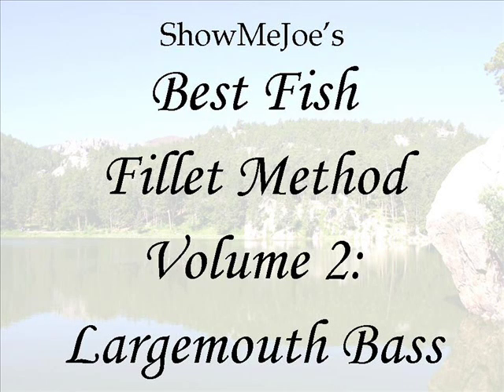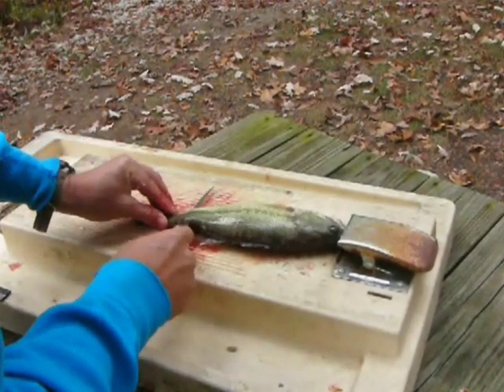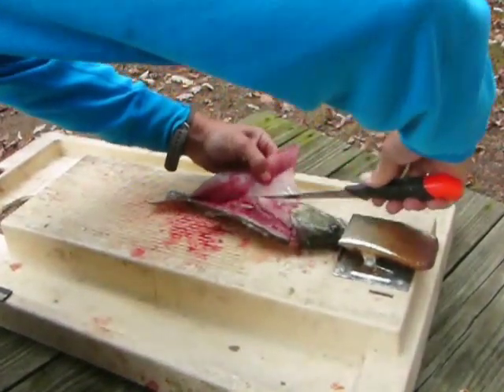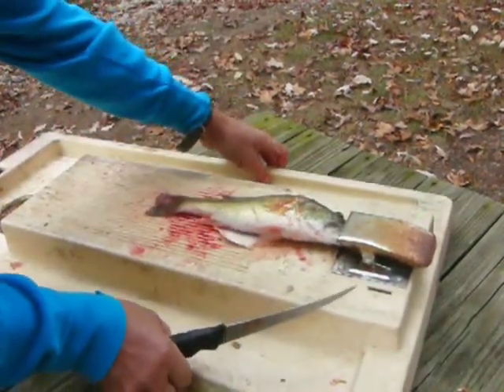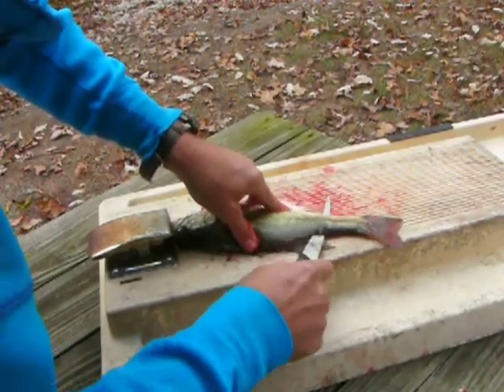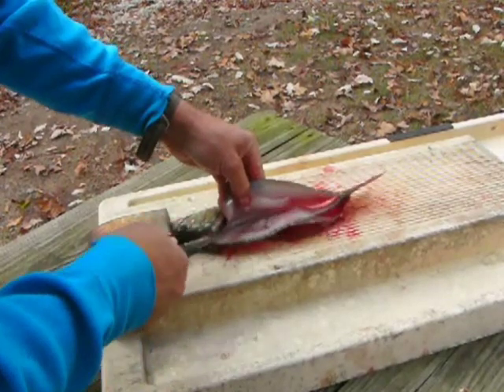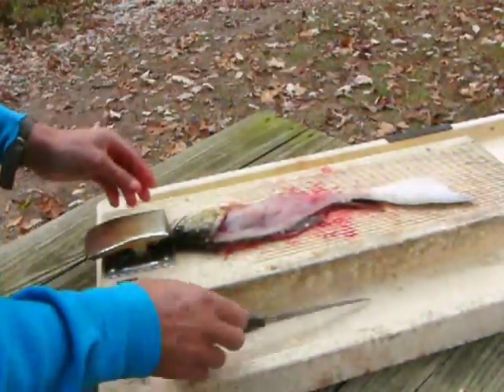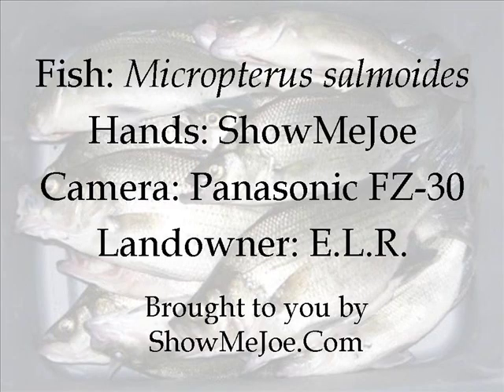Best Fish Filleting Method Volume 2: Largemouth Bass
This follow-up to my previous video, "Best Fish Filleting Method", shows that it works equally well on largemouth bass.  It also shows the entire technique from beginning to end without edits, demonstrating that it can be done in a minute and a half once one becomes proficient.  Also, I recommend rinsing the blood, scales, etc. off of the fillets when finished.